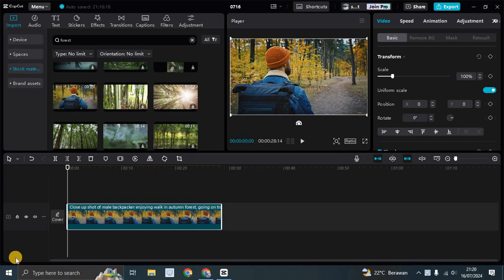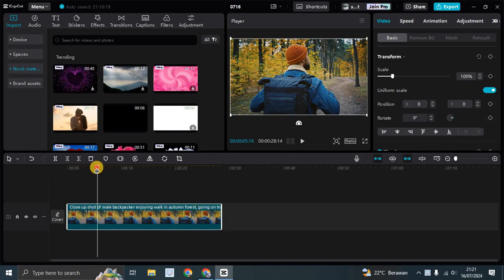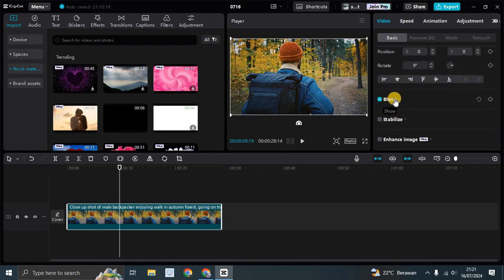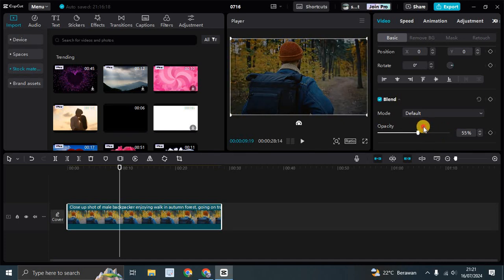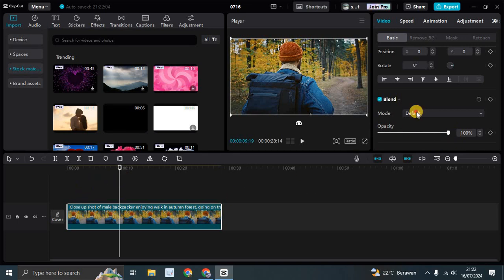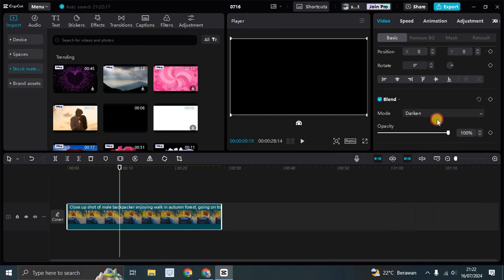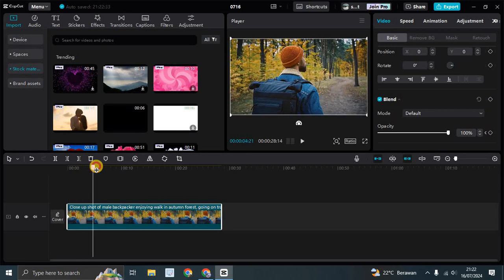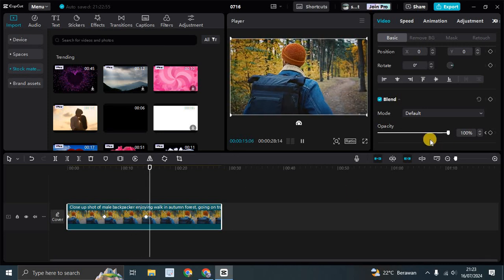⚡️ INSIGHTS: How To Use Opacity on CapCut| How To Change Opacity in CapCut PC | Windows & MacBook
Learn how to easily change the opacity of a clip in CapCut PC by watching this tutorial